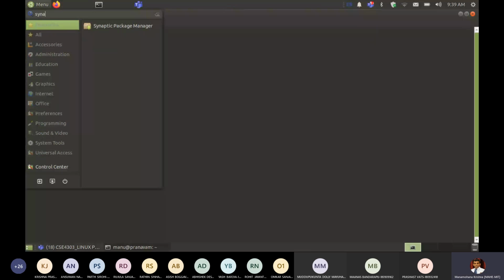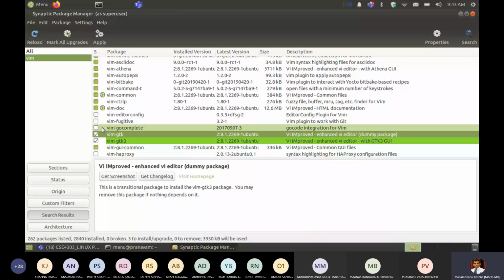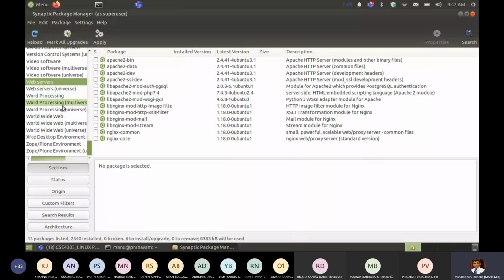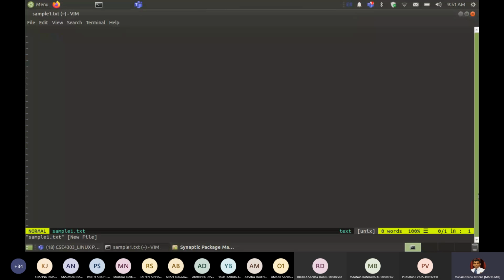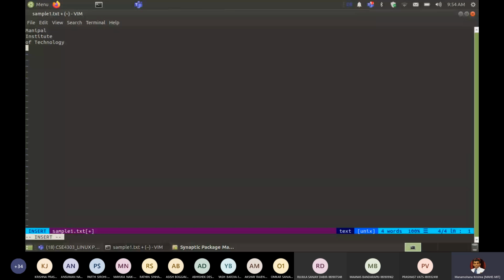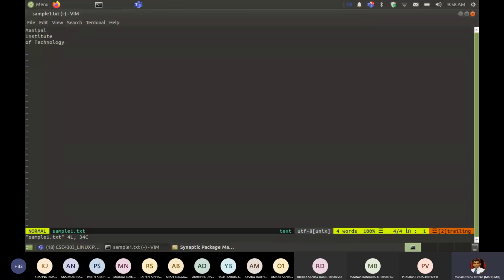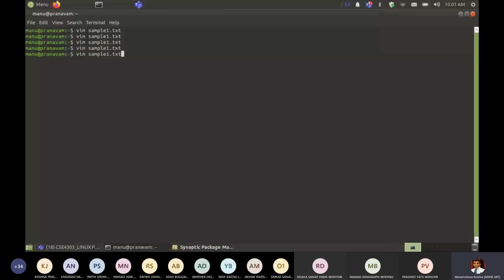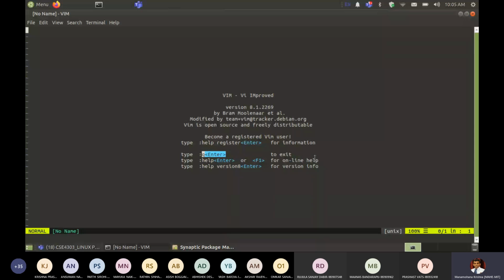Linux OE - 29th October